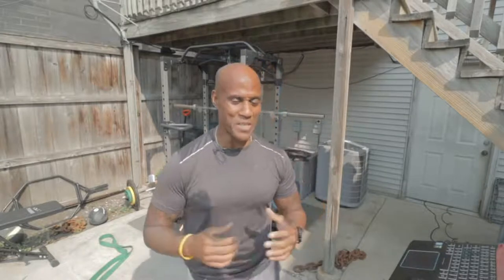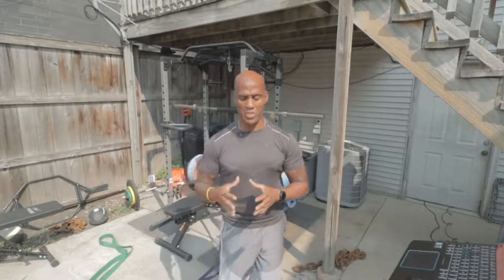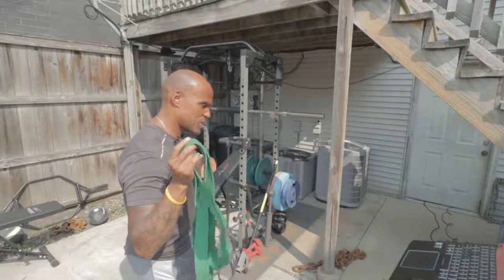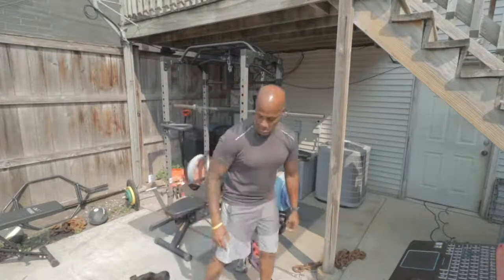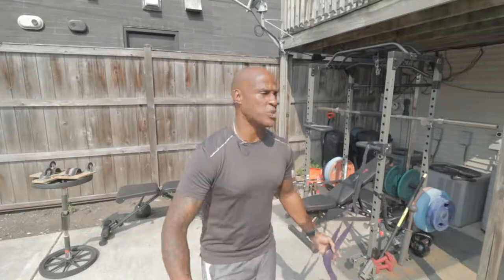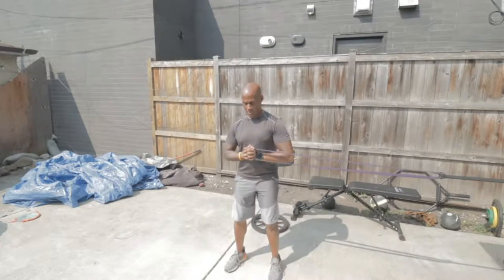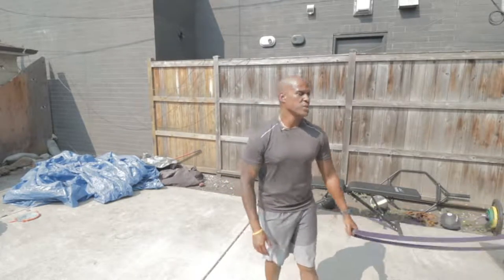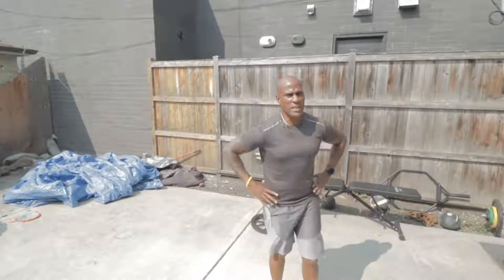Body Band Core Stability Training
Hey everybody, please join me Sunday morning for my 10am livestream where I'll be going over core stability training with resistance bands.  Hope you can join me! Peace and Love  Everybody! Out.

POWER GUIDANCE Pull Up Assist Bands - Stretch Resistance Band - Mobility Band - Powerlifting Bands - by Perfect for Body Stretching, Powerlifting, Resistance Training (Set of 4)